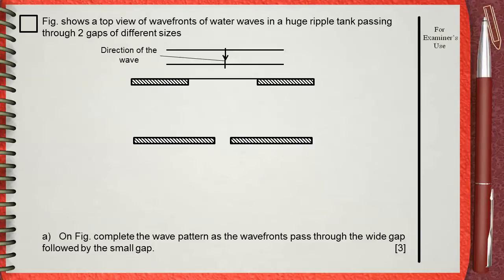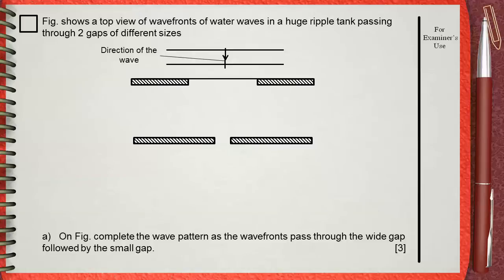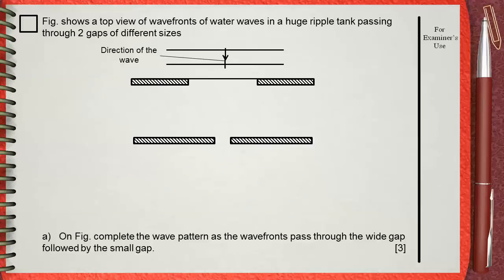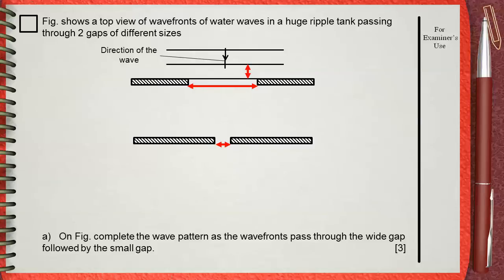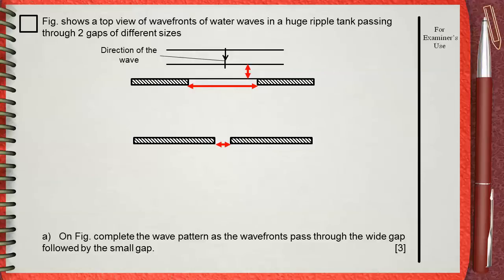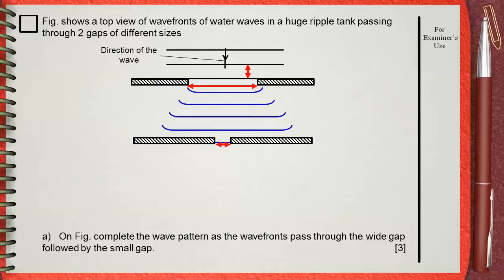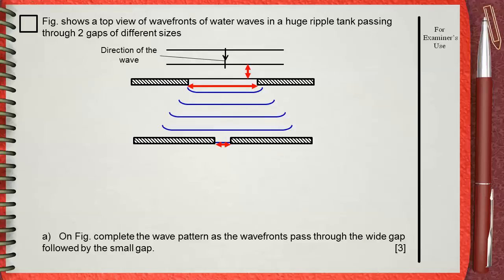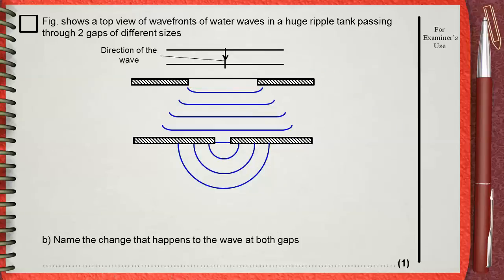Q 05 ....L1 (Water Waves) .... Ch 5 Waves IGCSE past papers ..... Diffraction